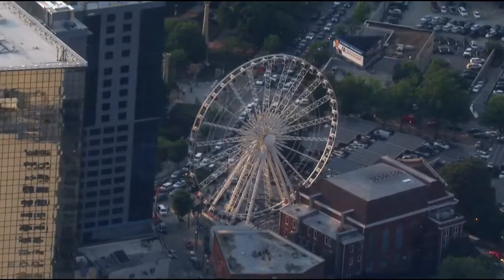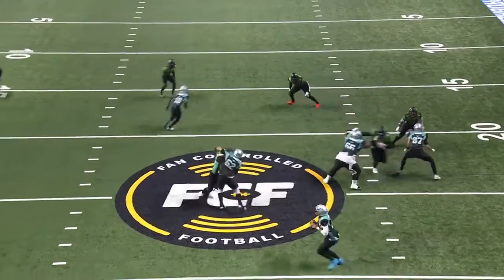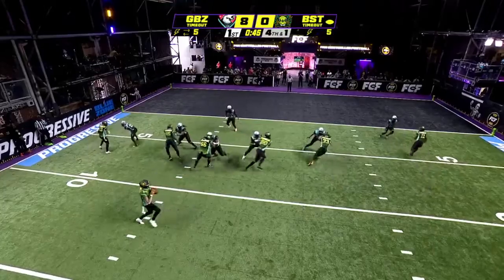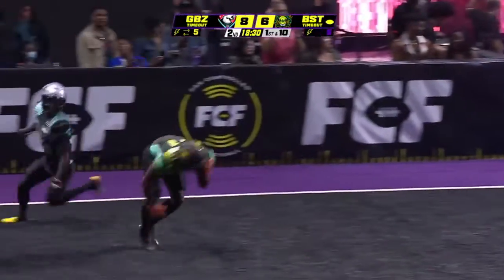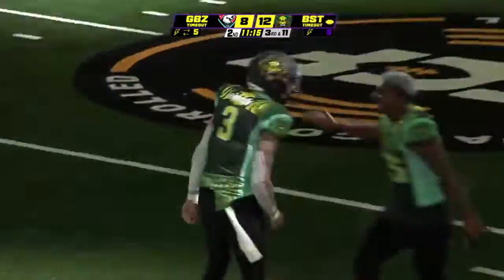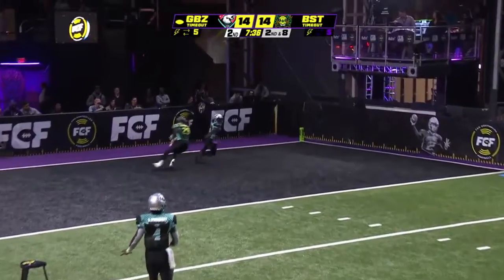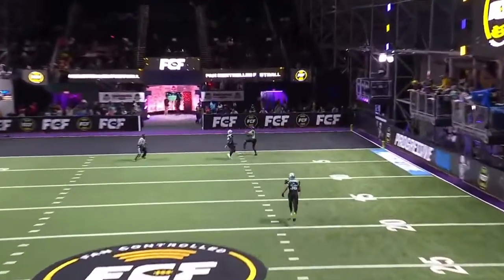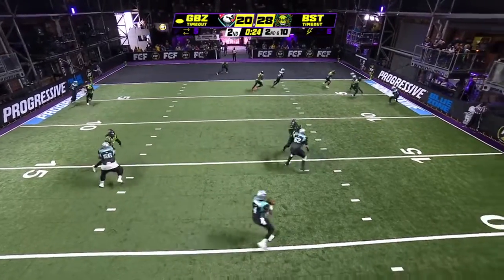Sports world Glacier Boyz vs Beasts Week 1 Highlights FCF Season 2 0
highlights
glacier boyz
highlight heaven beat
beasts
highlight heaven
highlight
nfl highlights
glacier boyz highlights
fcf highlights
fan controlled football highlights
beasts highlights
glacier boyz beasts
full game highlights
all games highlights
football highlights
fcf football highlights
fcf game highlights
fcf highlights week 4
fcf week 2 highlights
full series highlights
astralis vs complexity highlights,sports highlights